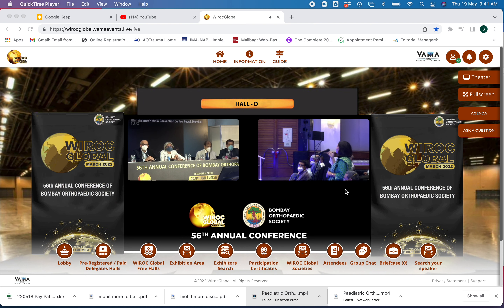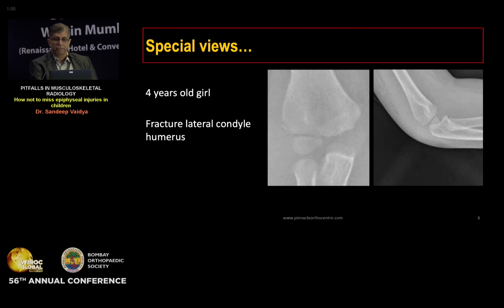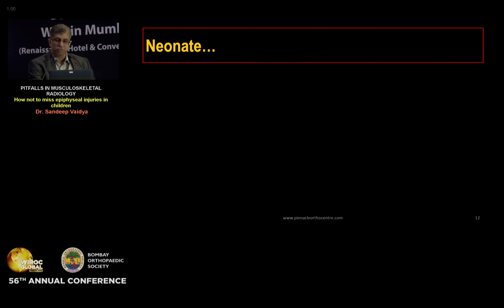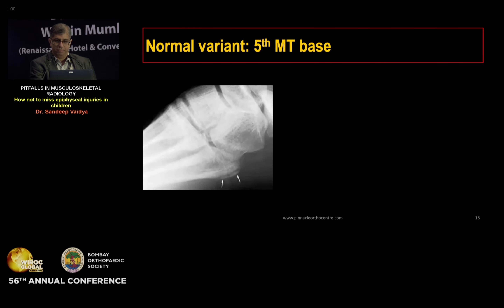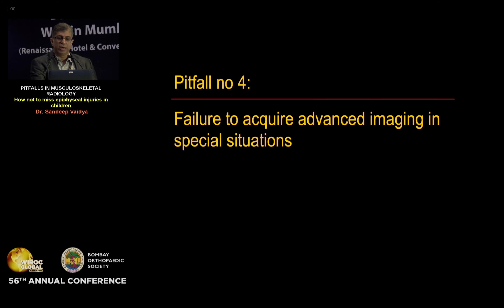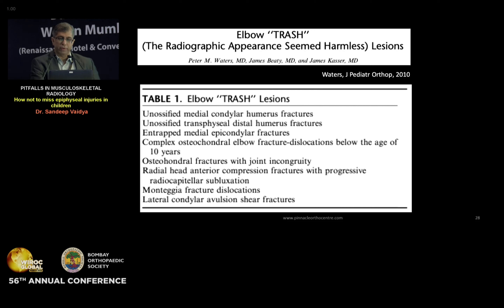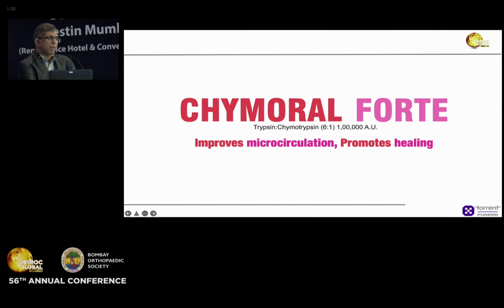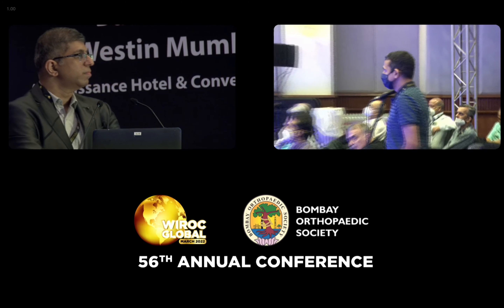"Pitfalls in X-rays: How not to miss Physeal Fractures in Children": Dr Sandeep Vaidya.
This is a recording of a talk given by Dr Sandeep Vaidya at WIROC 2022, Mumbai. Dr Vaidya is Consultant Paediatric Orthopaedic Surgeon at Pinnacle Orthocentre Hospital, Thane, and in this talk he gives 4 simple tips to avoid errors in reading X-rays for physeal fractures in children. The talk will be interest to practicing Orthopaedic Surgeons and Radiologists.

For a more detailed reading on the topic, we refer you to the book, "Paediatric Orthopaedic Trauma: Protocols and Techniques", co-authored by Dr Sandeep Vaidya, Dr Binoti Sheth and Dr Mandar Agashe.